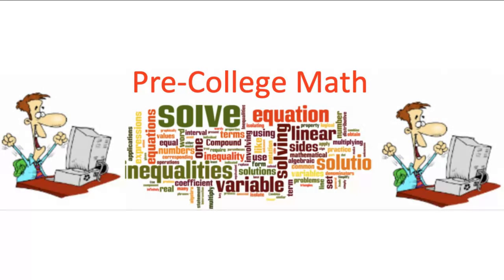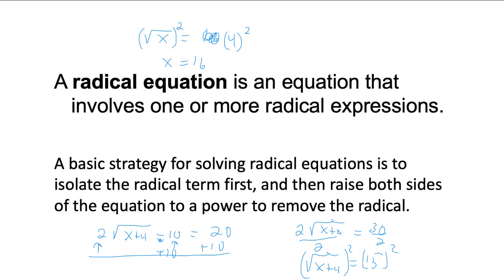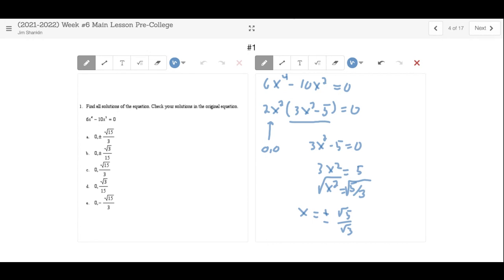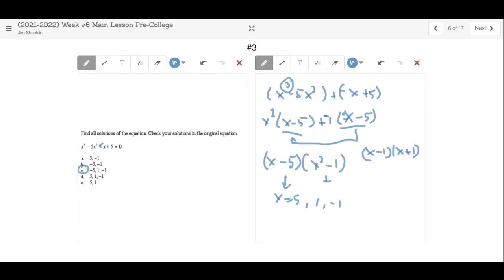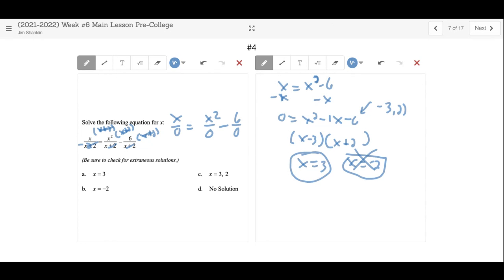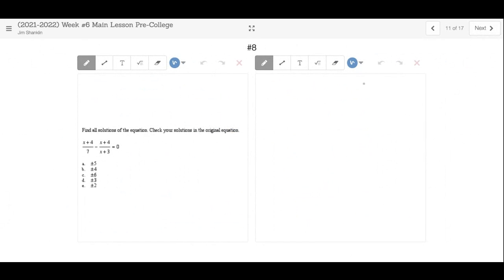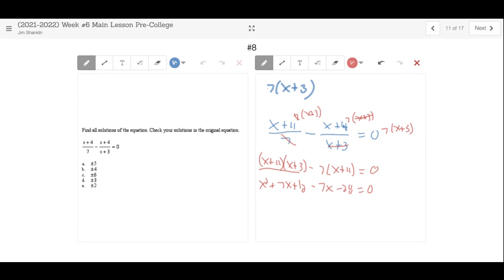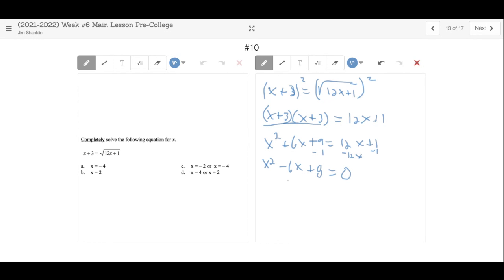PC S1 week 6 live